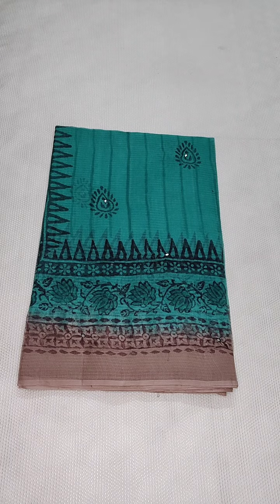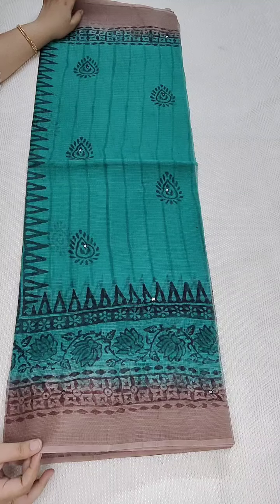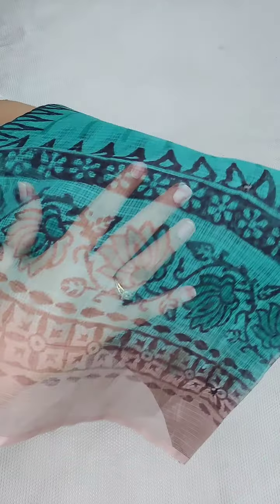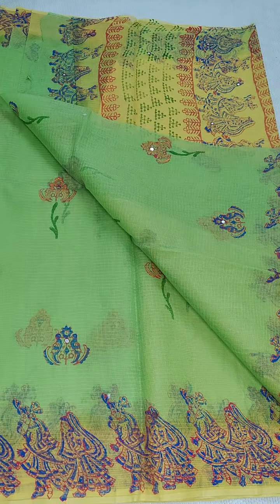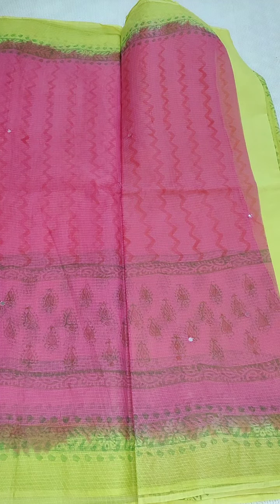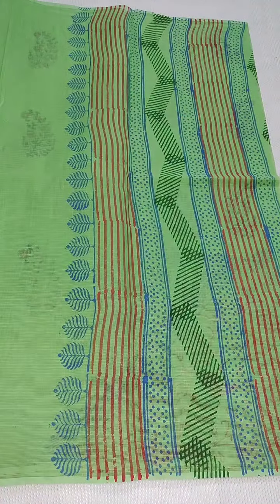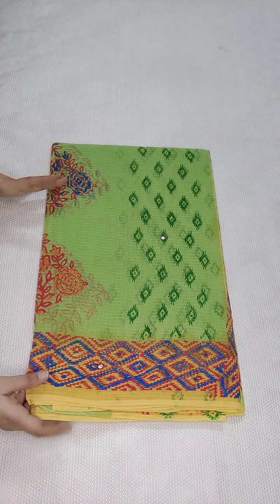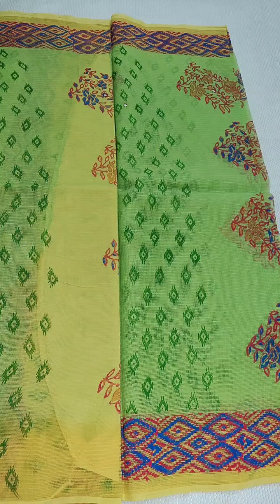🆕 Pure cotton Kota Mirror work block printed sarees.ph:9490078237